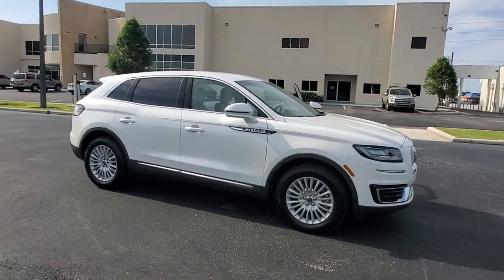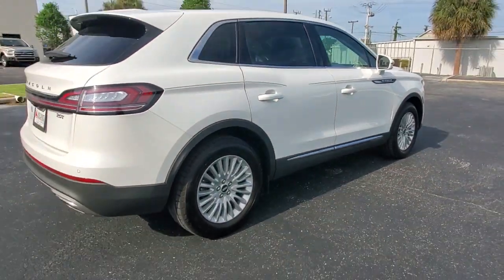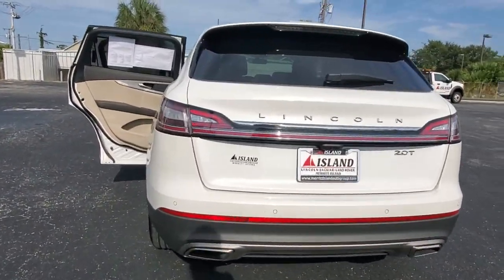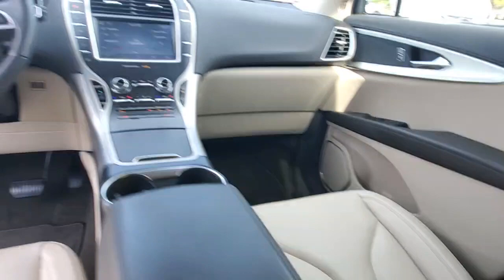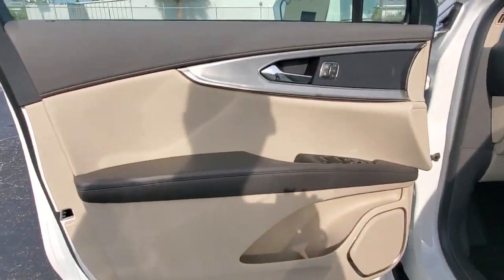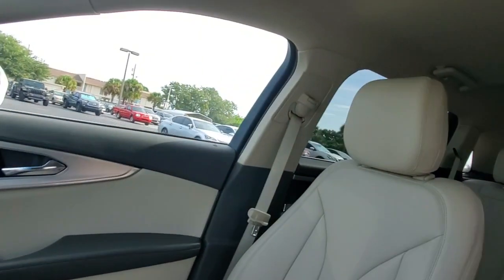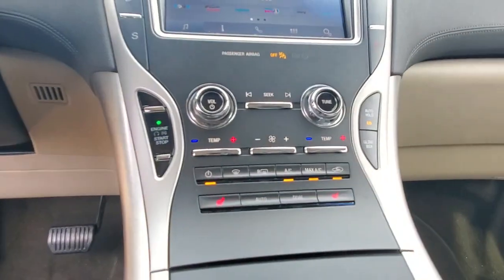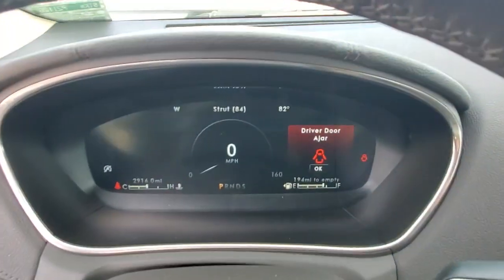2020 Lincoln Nautilus Titusville, Vero Beach, Melbourne, Viera, Merritt Island, FL P21126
Pristine White Used 2020 Lincoln Nautilus available in Merritt Island, Florida at Island Auto Group. Servicing the Titusville, Vero Beach, Melbourne, Viera, FL area.

1850 E Merritt Island Causeway